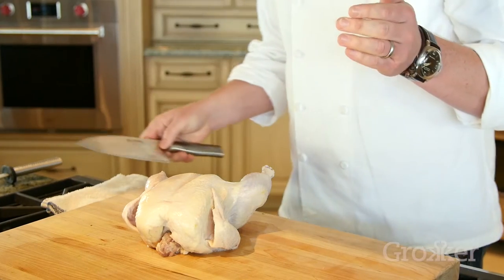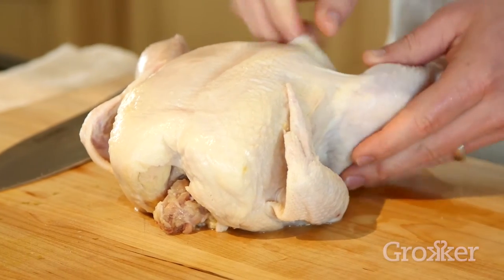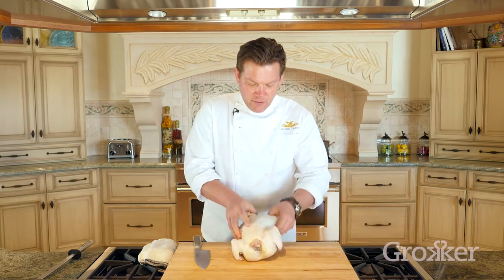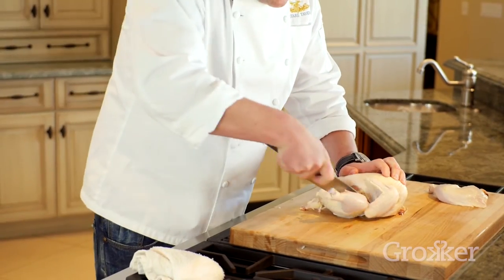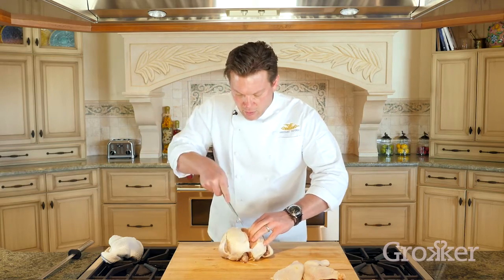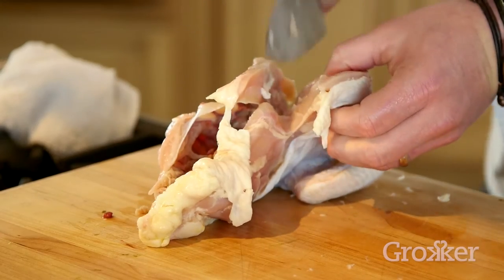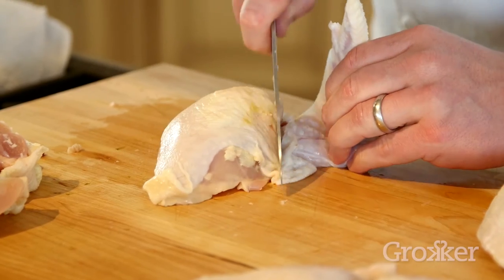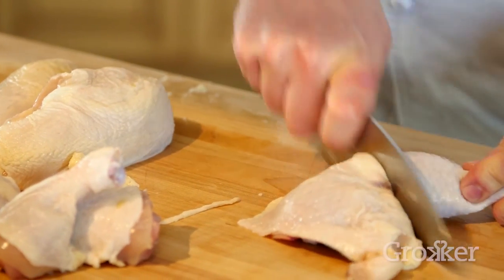Chef Tyler Florence Butchers a Chicken in Seconds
In collaboration with the SF Chronicle Top 100 chefs demonstrate their restaurants' star kitchen hacks. In this video Tyler Florence teaches us how to butcher a chicken in seconds.